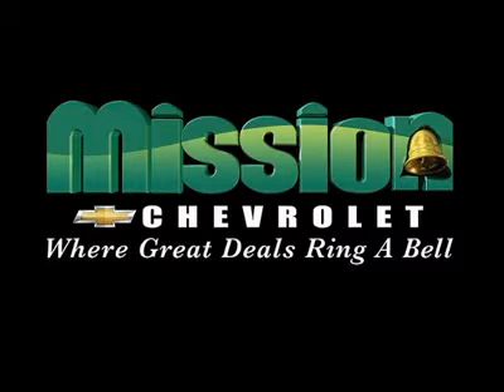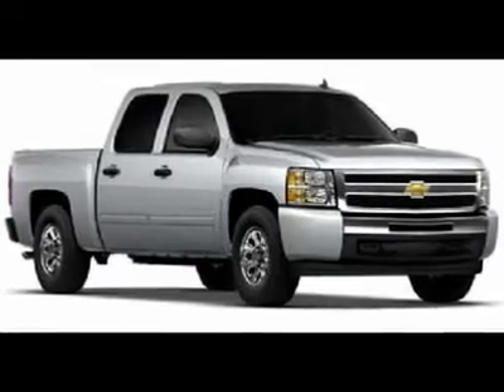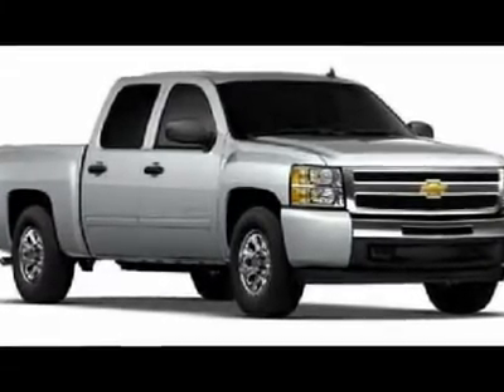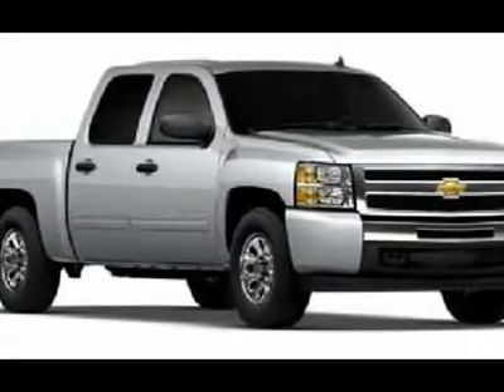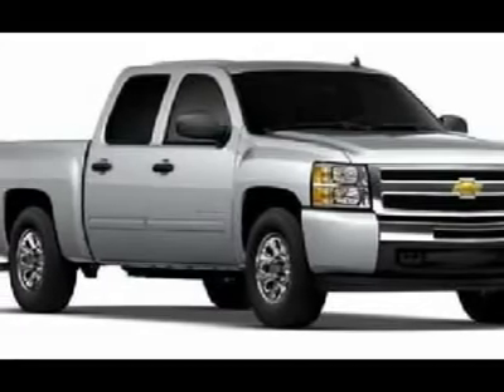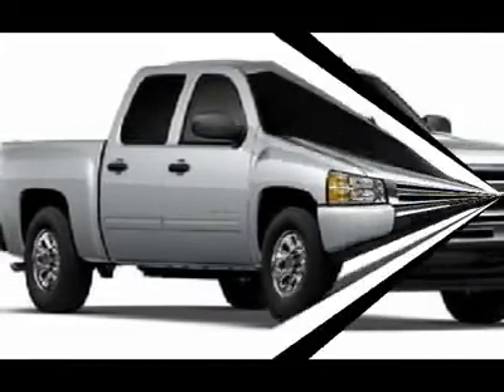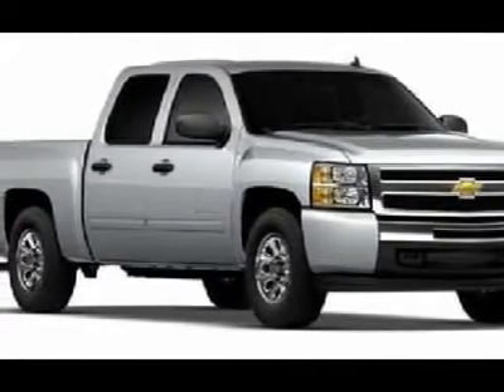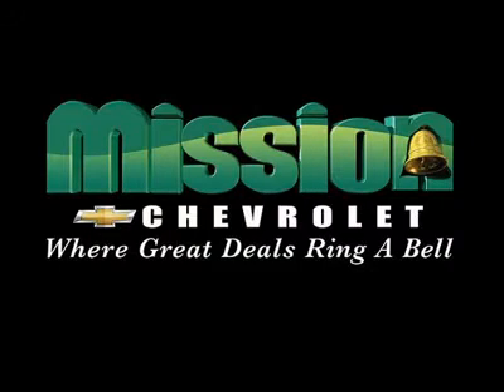2011 CHEVROLET SILVERADO 1500 El Paso, TX 10038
2011 CHEVROLET SILVERADO 1500 El Paso, TX
Stock #10038

Mission Chevrolet
1316 George Dieter Dr.

Don't miss this 2011 Chevrolet Silverado 1500. It's equipped with automatic transmission and features a Sheer Silver Metallic exterior. With 0 miles, you'll want to take this car home. Make a great choice today.